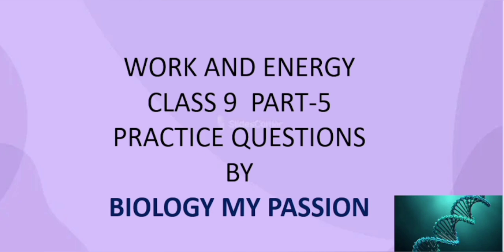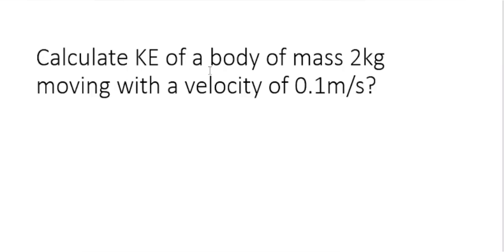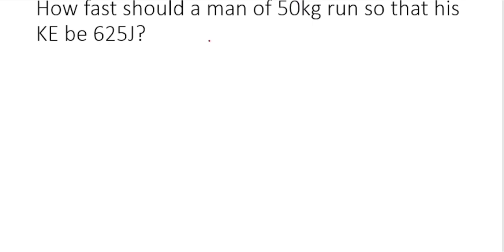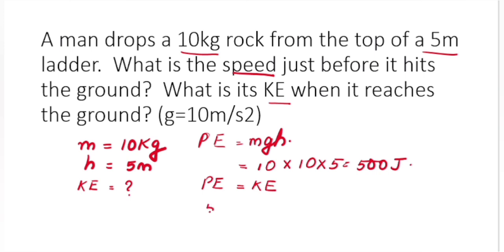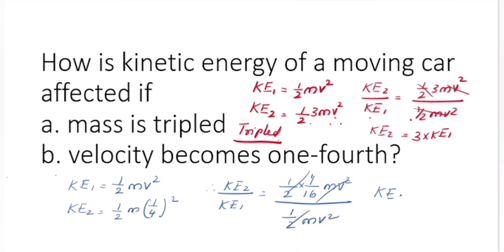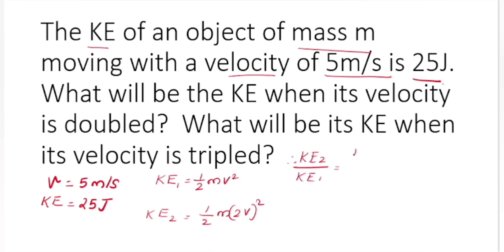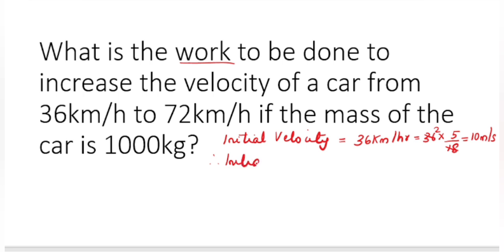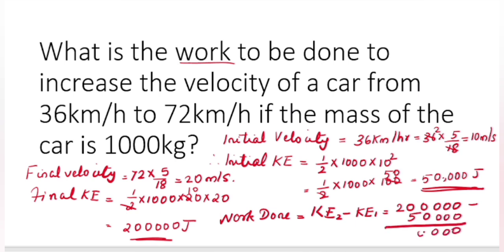Class 9: Work and Energy Part-5